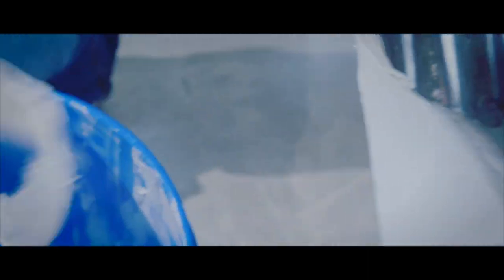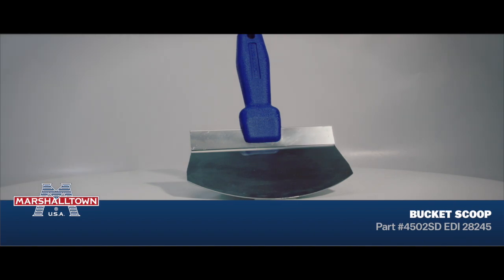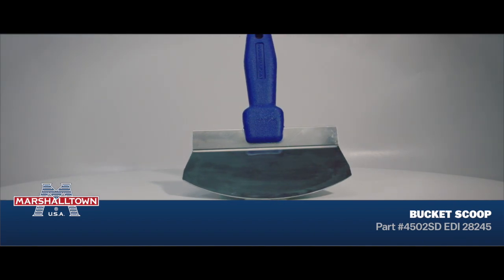MARSHALLTOWN Bucket Scoop For Drywall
The  MARSHALLTOWN Bucket Scoop's rounded, stainless steel blade matches the radius of a bucket, allowing for a clean scoop and more mud in your pan. An ordinary putty knife won't contour the side of a bucket making hard to scoop and leaves loads of mud stuck to the edge which later dries leaving the potential opportunity for crud in your mud ( can we have that echo? would be funny.)
The bucket scoop's handle is curved so you won’t get your knuckles in mud, and its flat side makes it easy for scraping compound into your mud pan.